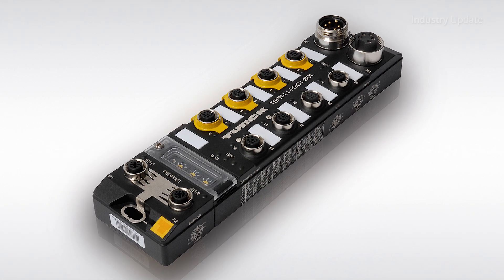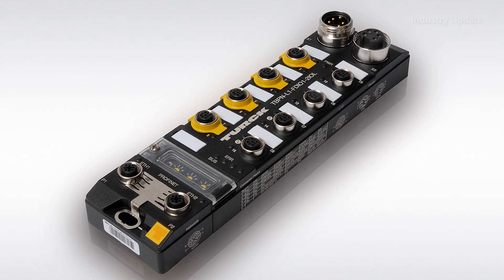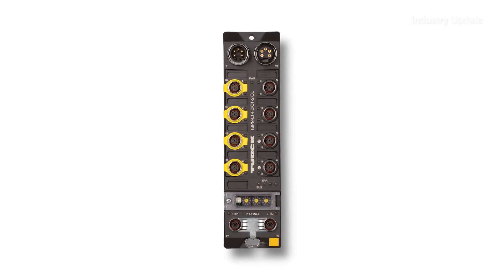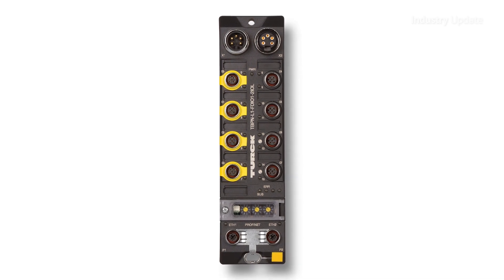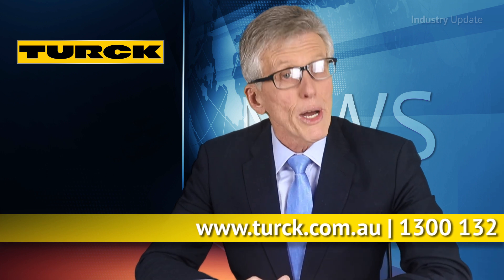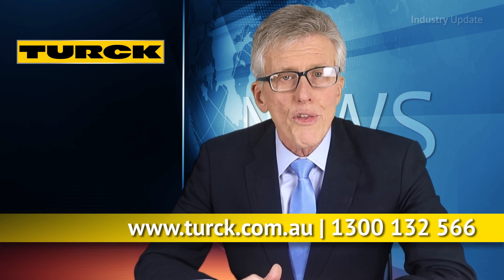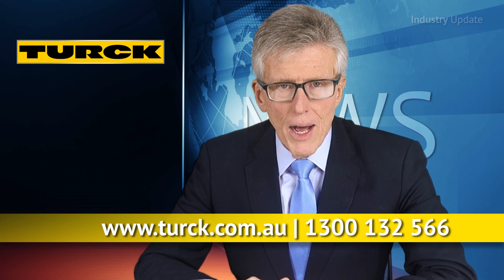Industry Update: Turck - TBPN I/O Module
Tim Webster and Industry Update Manufacturing Media present the TBPN I/O Module from industrial automation manufacturer, Turck.